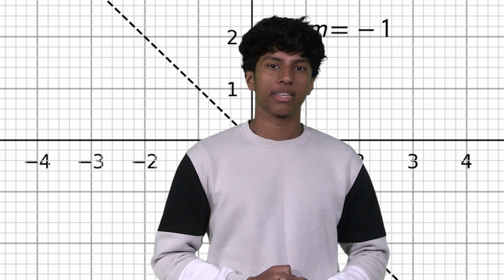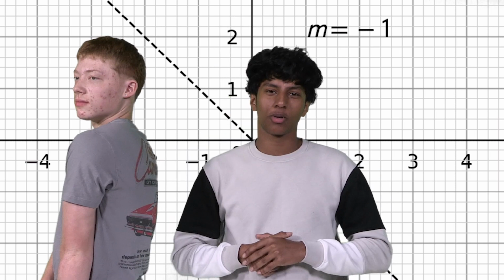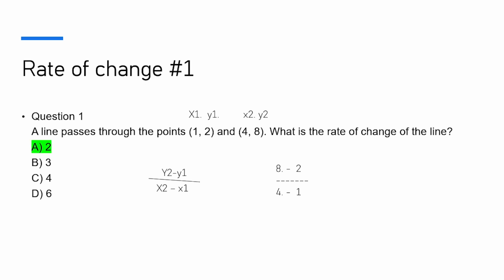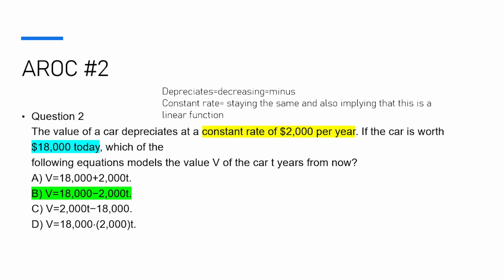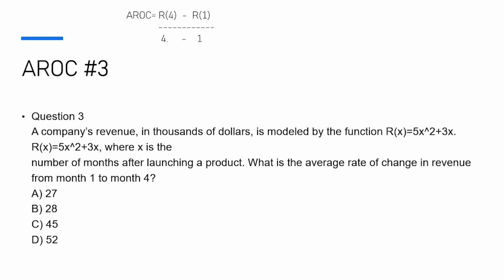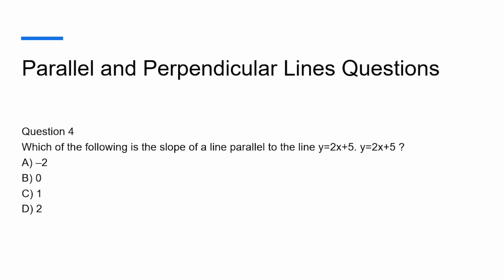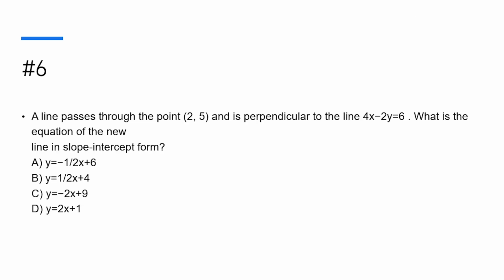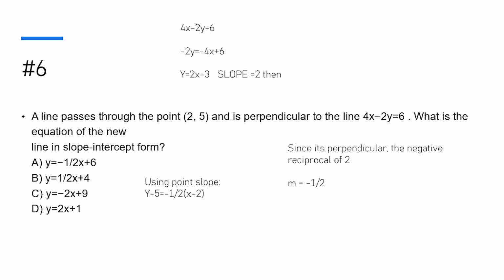SAT Prep: Rate of Change and Parallel and Perpendicular Lines